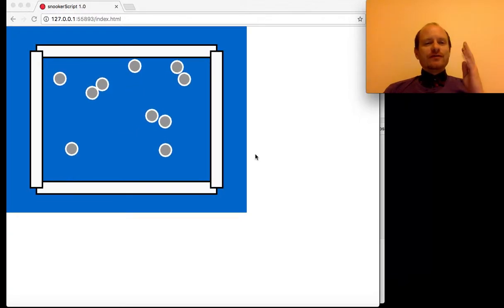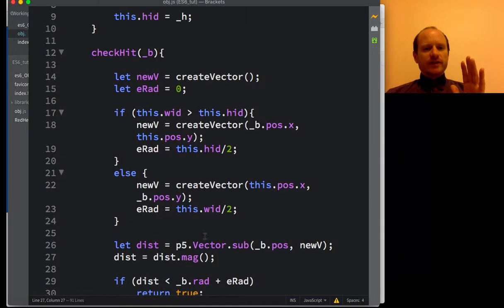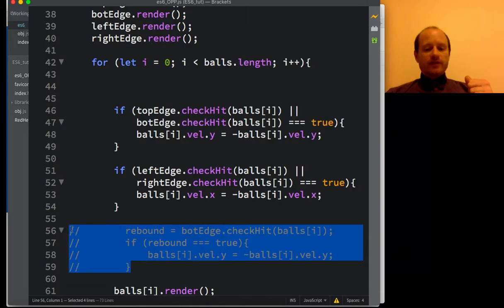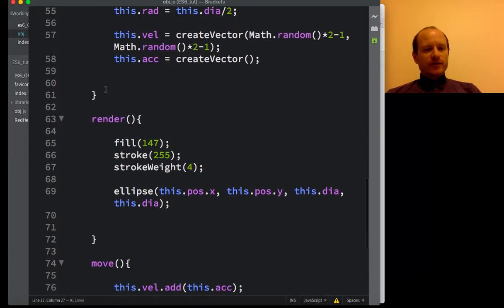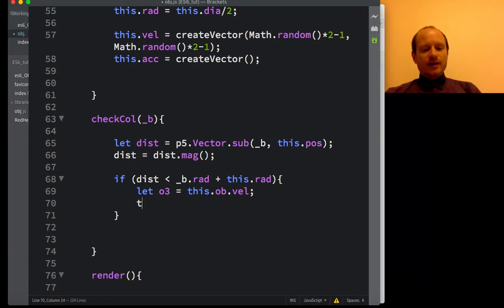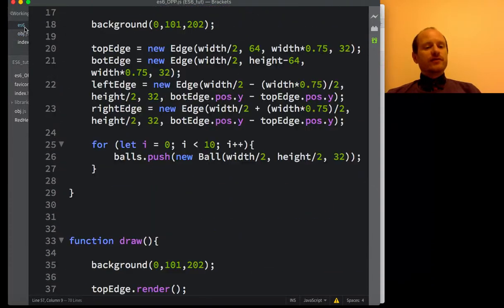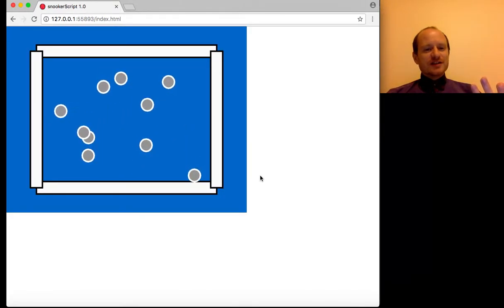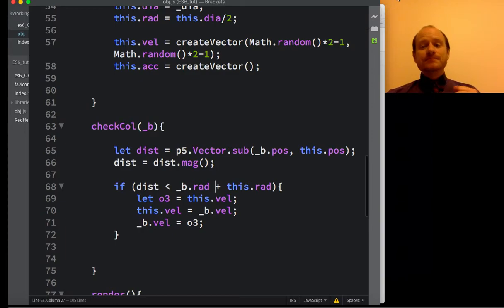Snooker, Pool, or Billiards in JavaScript: tutorial 4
Using the p5.js library, I show you how to code a simple snooker-style game in JavaScript. The following videos also show you the basics of ES6 classes for creating objects: how to use *extends* for inheritance, and *super* for sharing functions between parent class and subclasses.

Collision detection...and a simple physics engine!